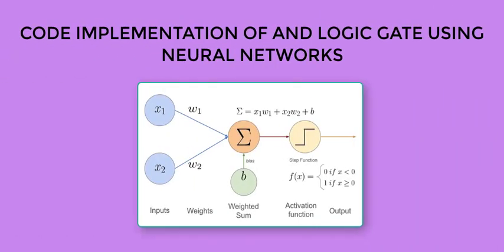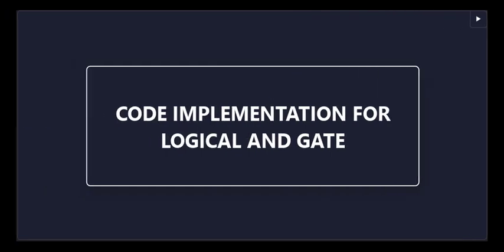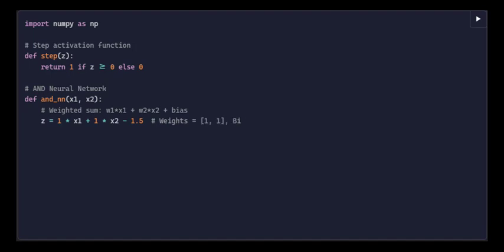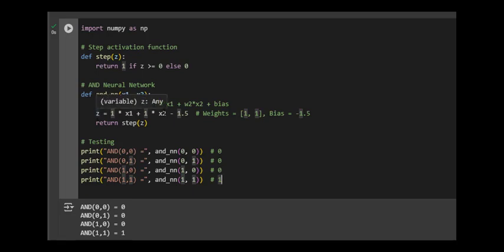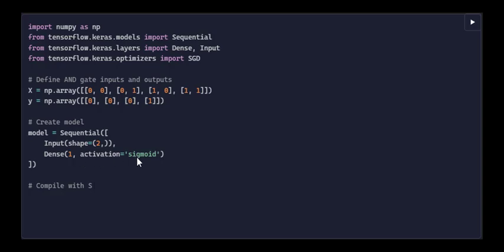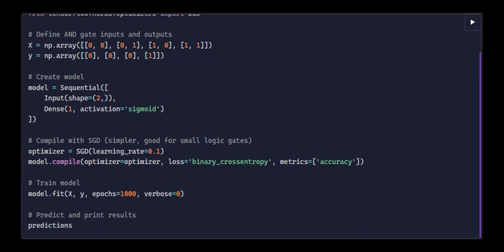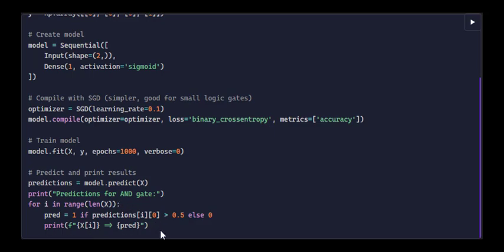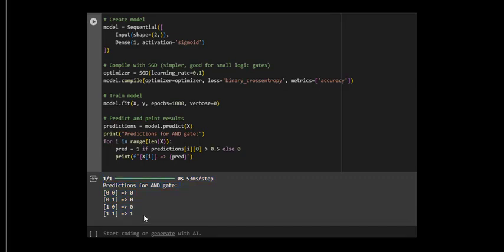How to code a logical AND gate using Neural Networks !!!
Design and code a logical AND gate using Neural Networks. Learn to code and crack the interviews for companies with hardware + AI Knowledge...